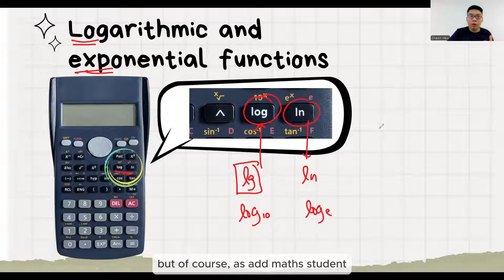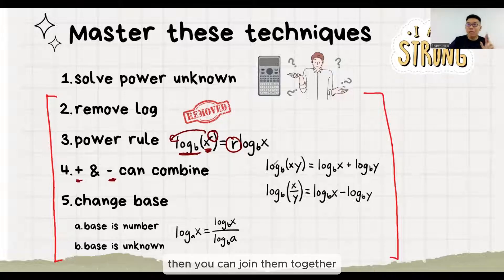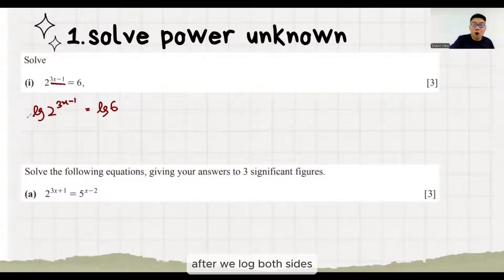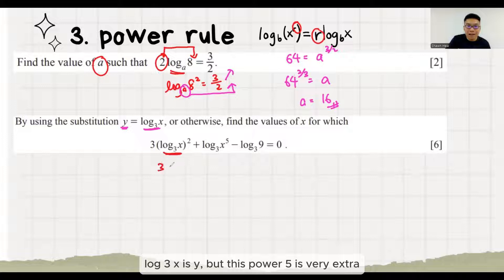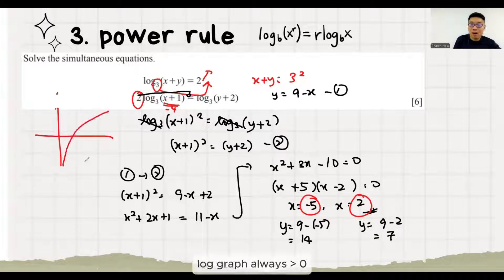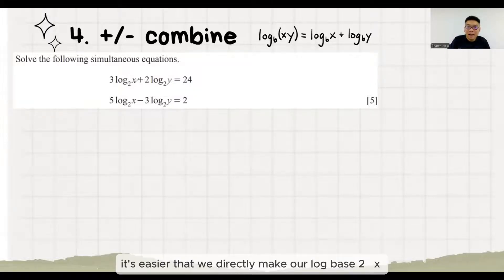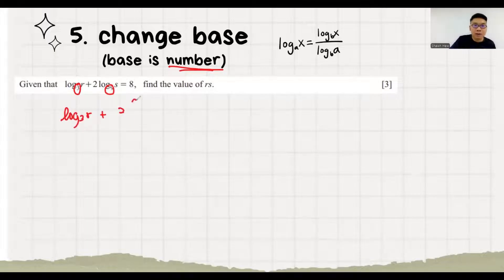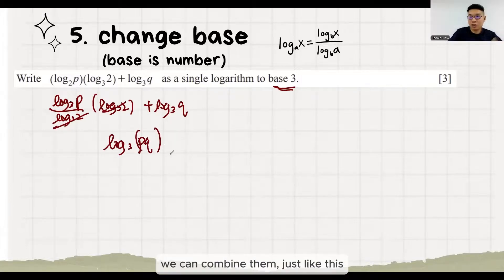Logarithmic and exponential functions (log) (IGCSE/GCE O Level ADD MATHS) 0606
Mastering Logarithms: Solving Powers, Combining Logs, & Changing Bases | Complete Tutorial

Welcome to our latest tutorial designed specifically for IGCSE/O Level students! In this comprehensive video, we explore the fascinating world of logarithmic and exponential functions, guiding you through essential techniques and problem-solving strategies to excel in your exams.

Unlocking the Power of Logarithms:
Join us as we break down key concepts and skills:
✔ Power Rule: Learn how to use logarithmic bases to solve unknown powers.
✔ Combining Logs: Simplify expressions by merging multiple terms with the same log base into a single log.
✔ Removing Logs: Understand how to eliminate logs to solve equations effectively.
✔ Changing Log Bases: Master the methods for shifting between number bases and unknown bases.
✔ Fundamental Rule: Grasp why a log with the same base and number equals 1.

Engaging with IGCSE-Level Problems:
Put your knowledge to the test with IGCSE-level questions that range from basic concepts to more challenging scenarios. These practice problems are designed to enhance your understanding and ensure you're exam-ready.

Deepening Your Understanding:
This video focuses on fundamental and advanced concepts related to logarithmic and exponential functions, providing a solid foundation to tackle non-calculator and calculator-based questions.

Join Us on Your Learning Journey!
Whether you’re revising for exams or learning this topic for the first time, this tutorial is your ultimate guide to mastering logarithms.

Share this tutorial with friends and empower them to conquer logarithmic and exponential functions too. Let’s excel in math together!

00:00 intro- calculator
01:07 restriction on log 'baby'
01:40 explanation on all log rules
04:26 solve power unknown
05:36 remove log
06:09 power rule
09:20 +/- combine
12:45 change base (number)
15:13 change base (unknown)